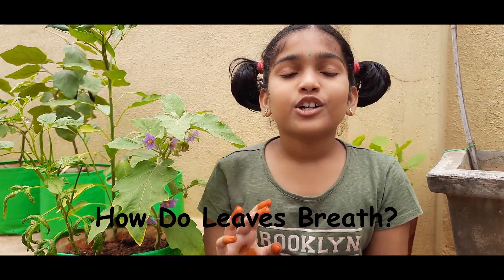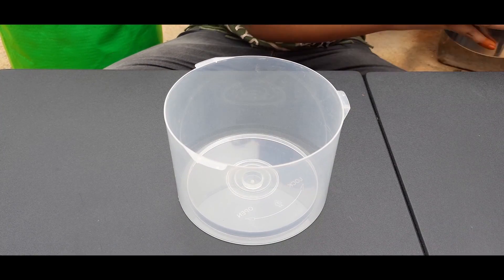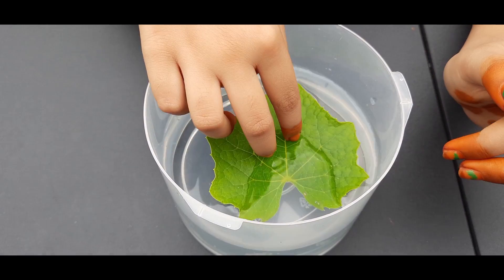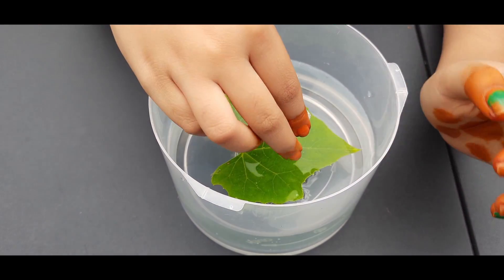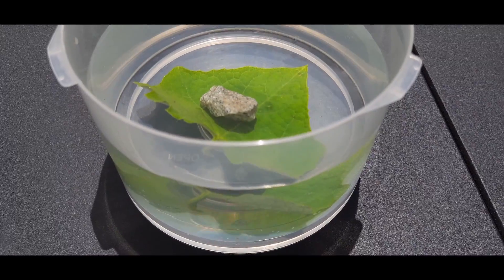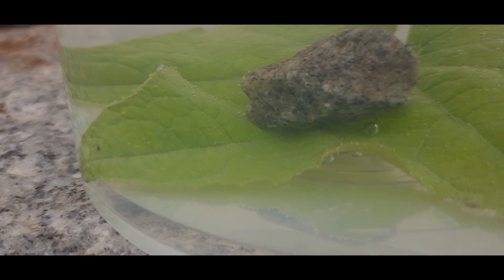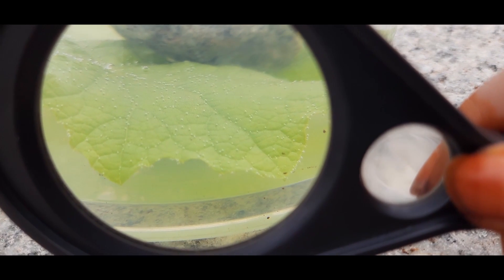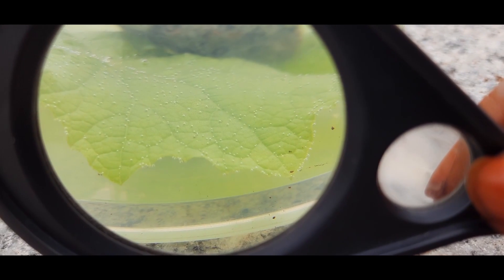How Do Leaves Breathe? || How Do Plants Give Out Oxygen? || Stomata Experiment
This video tells about how do plants breathe? Learn what trees & plants need with this easy  outdoor science activity that makes the invisible visible!

Step 1: Fill a bowl with lukewarm water.
Step 2: Find a large leaf(freshly plucked).
Step 3: Place the leaf in the bowl of water and put a small rock on top of it so it is fully submerged under the water.
Step 4: keep the bowl in the full sun light for 3 to 4 hours( prefer afternoon)
Step 5: Observe the leaf with magnifing glass you will find some bubbles on the leaf.
Science Behind This :
The process of photosynthesis is what allows us to see the bubbles -- as the leaf releases its' extra oxygen while submerged, the oxygen can be seen as bubbles in the water.
And since oxygen is lighter than water, the bubbles will eventually rise to the surface.